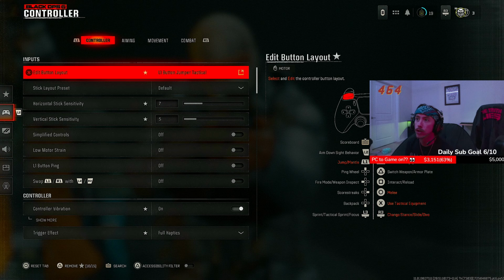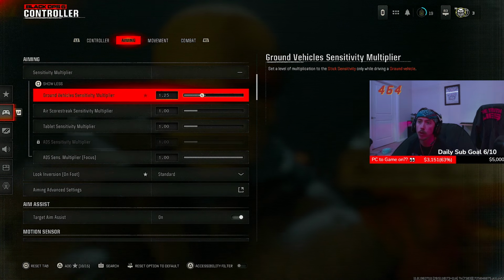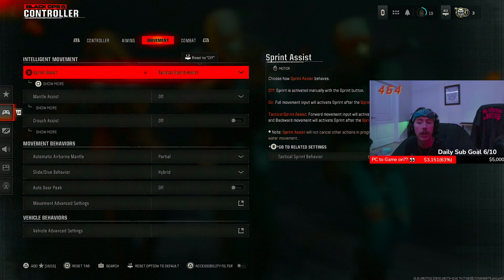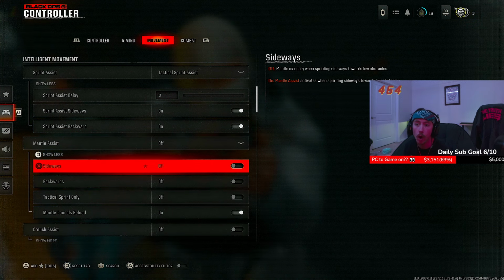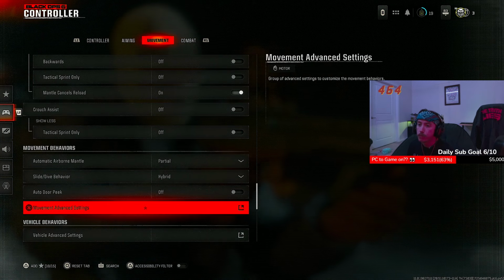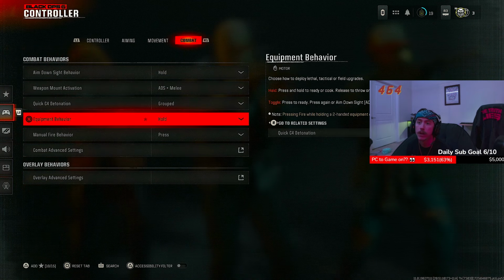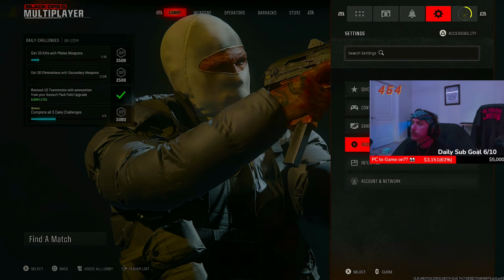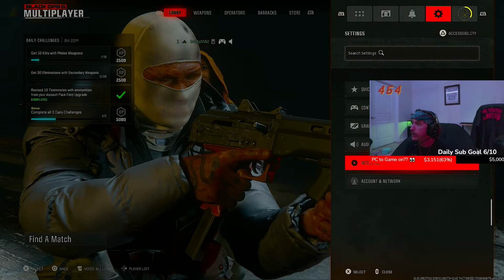BEST BLACK OPS 6 CONSOLE SETTINGS FOR MOVEMENT + AIMBOT